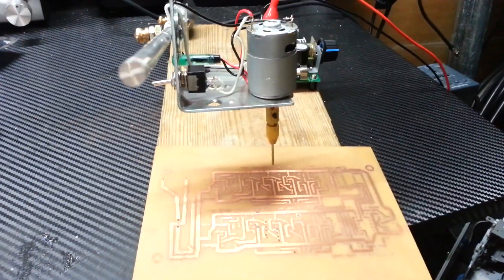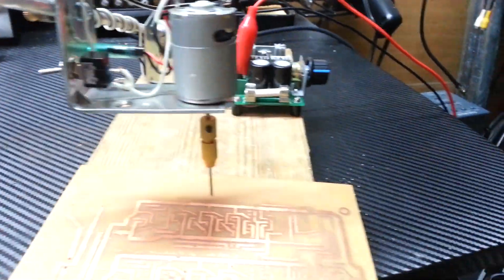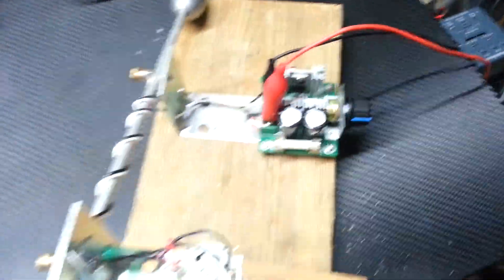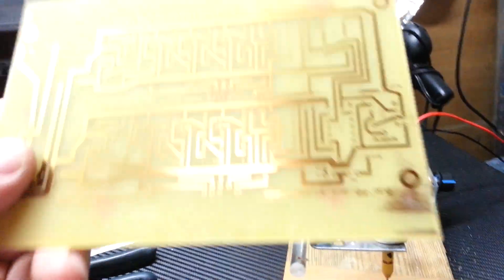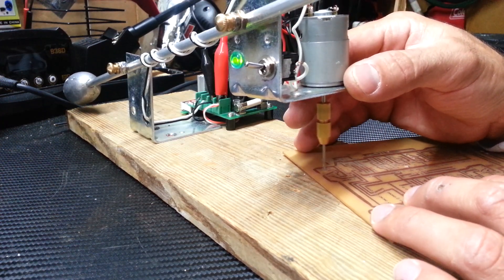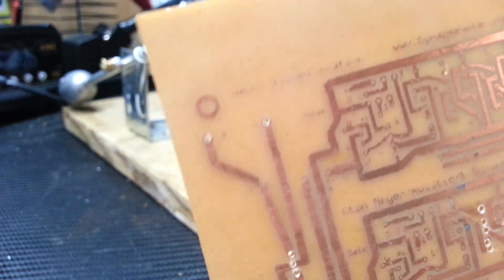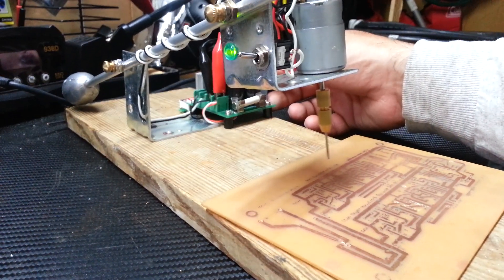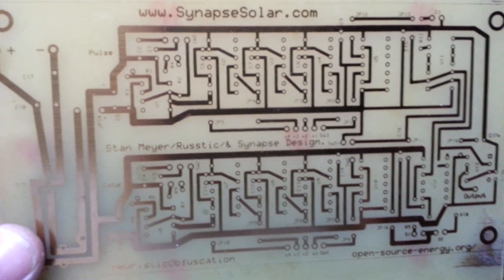How to PCB Drill Press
Simple way to use small DC Motor for drilling PCB Boards.